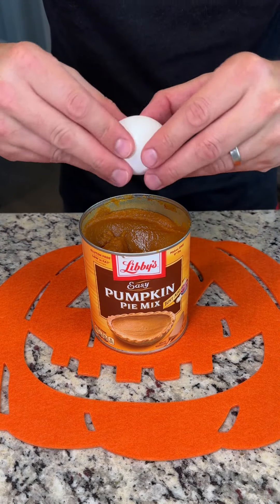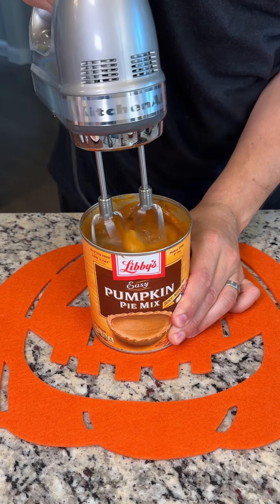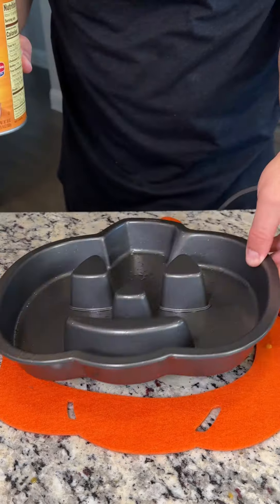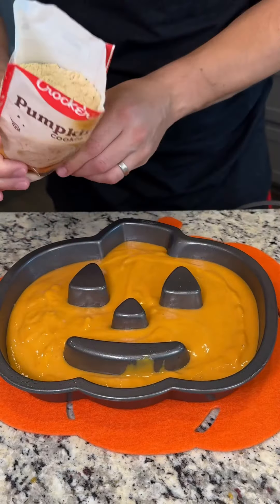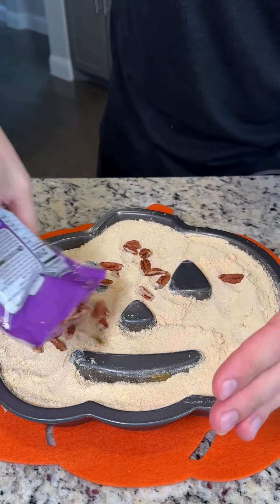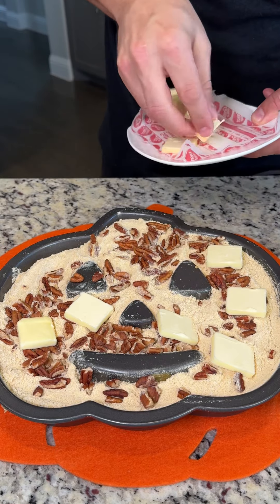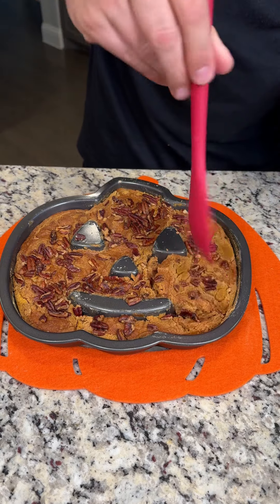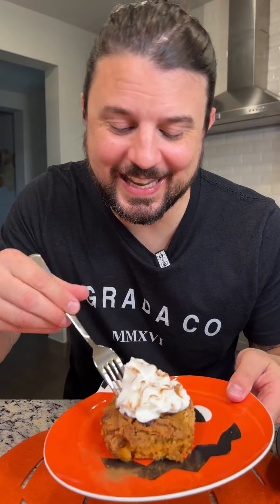POV: It’s Still Pumpkin Pie Season 🎃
You have to try this easy Pumpkin Pie cookie treat!